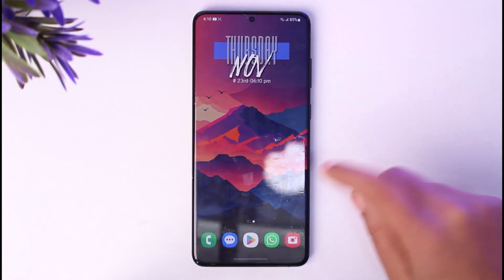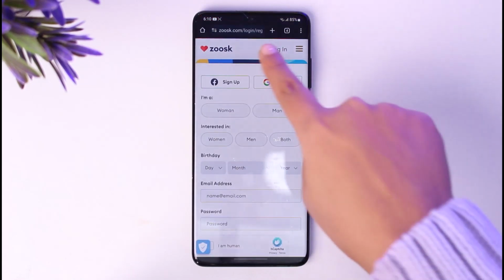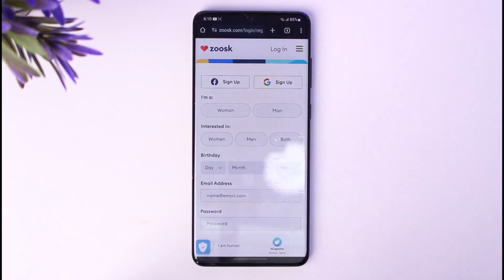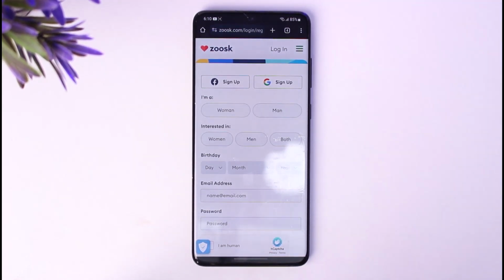Zoosk How to Send Free Messages !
In this tutorial, I will guide you on how you can easily send free messages on Zoosk.
0:00 Intro
0:14 Sign on
0:24 Send free messages
1:28 Conclusion